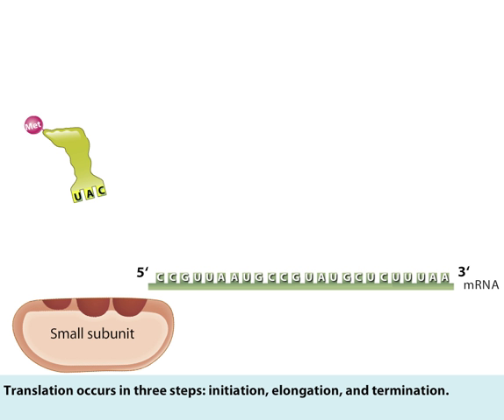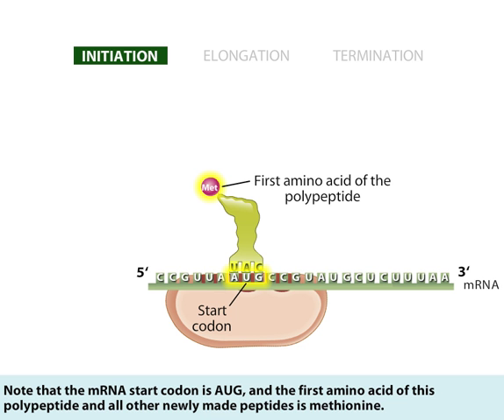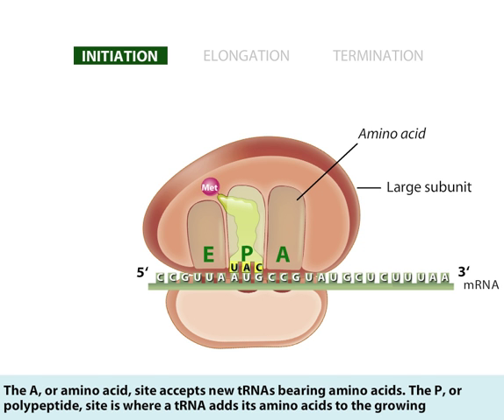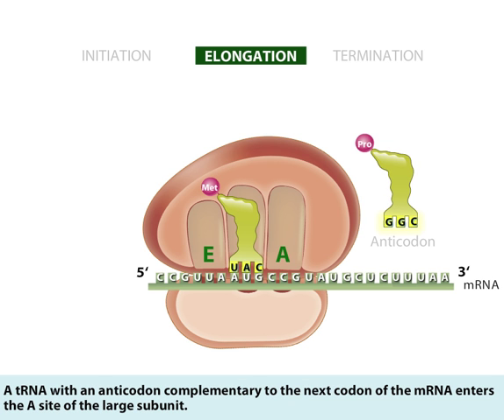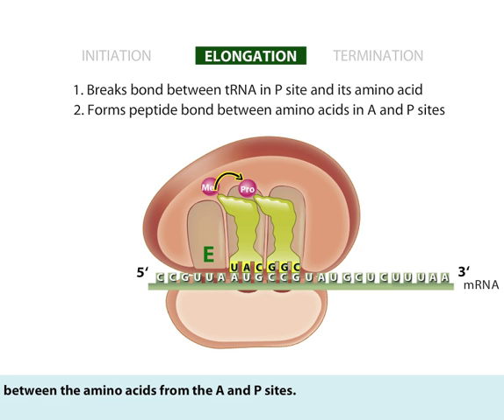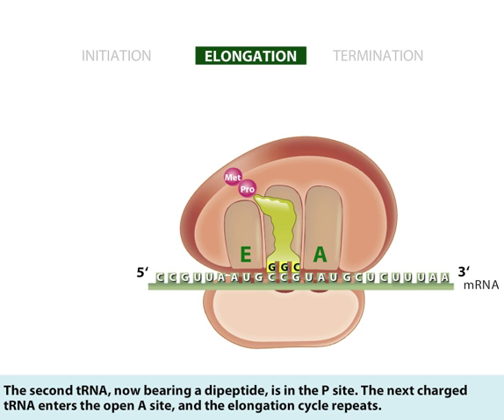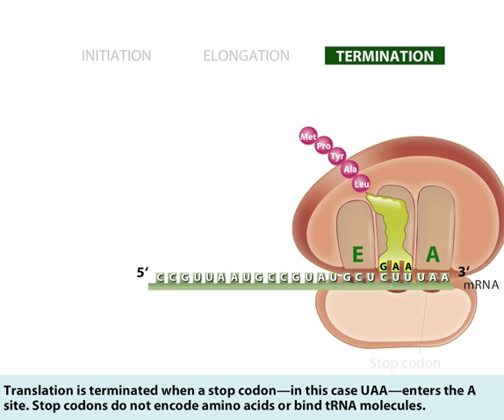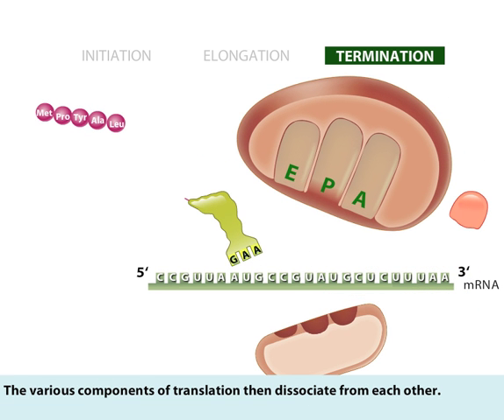Translation - Making proteins from RNA